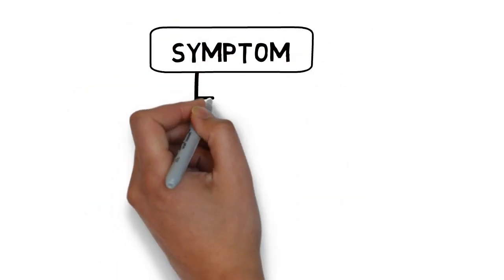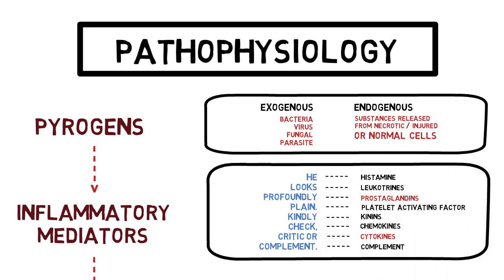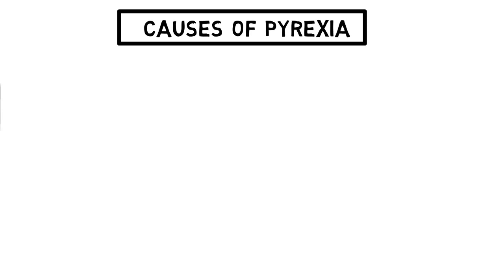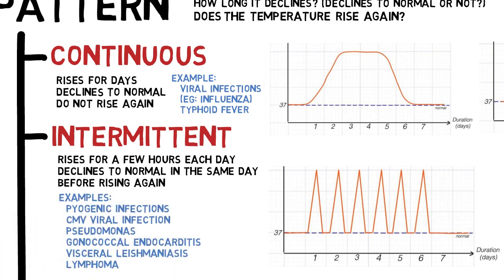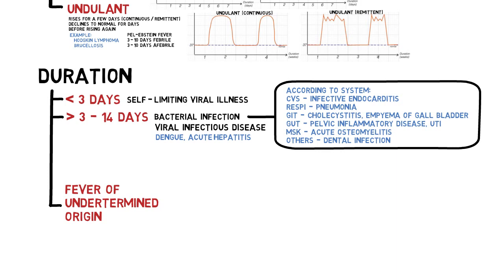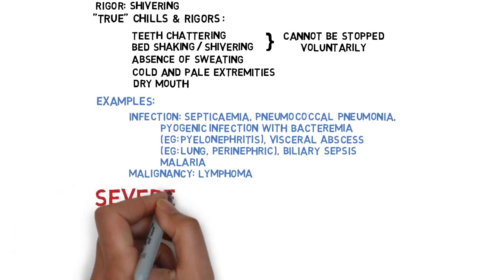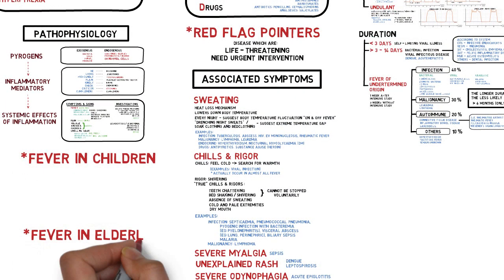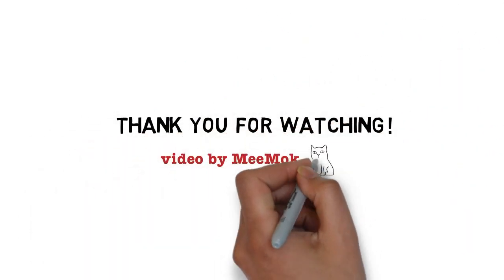Approach to Fever